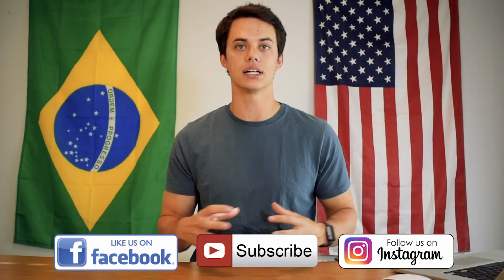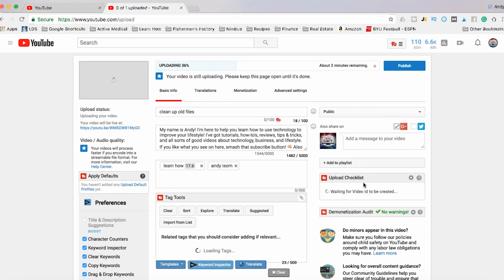How to Add a Custom Thumbnail to YouTube Videos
In this video, you'll learn how to add a custom thumbnail to YouTube videos.  I highly recommend creating custom thumbnails for your videos.  Thumbnails are one of the most important features of your YouTube videos, and creating high quality, eye catching thumbnails could be the difference between thousands of views and no views!

🔥"The Complete iCloud Guide"
Learn how to use all the features of iCloud!